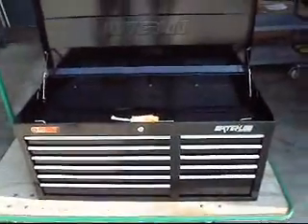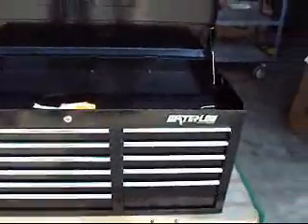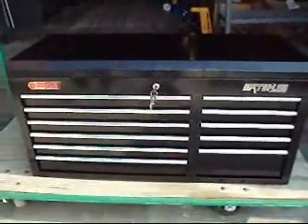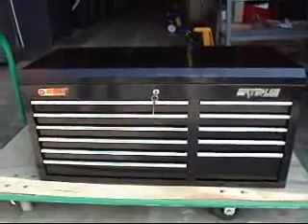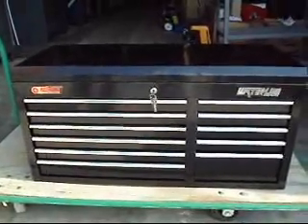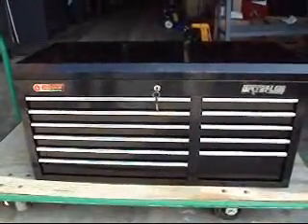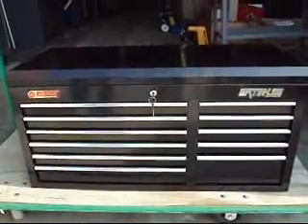WATERLOO TOOLCABINET CHARLES 033011